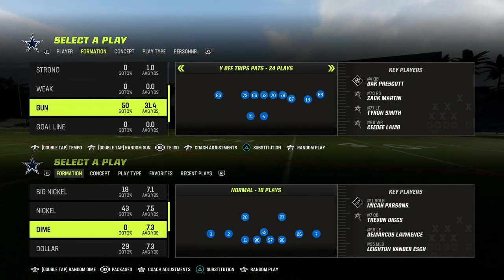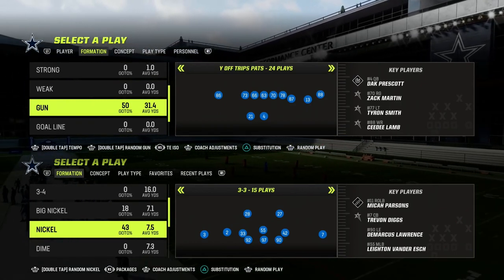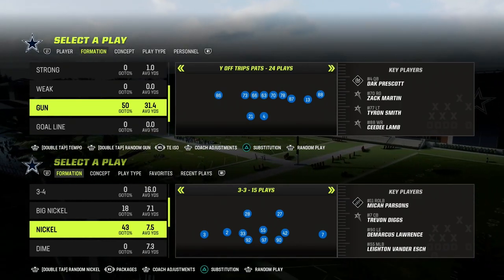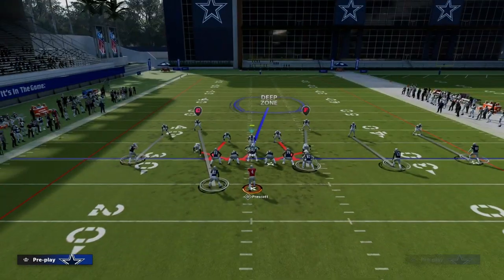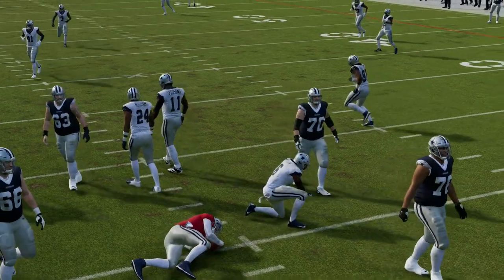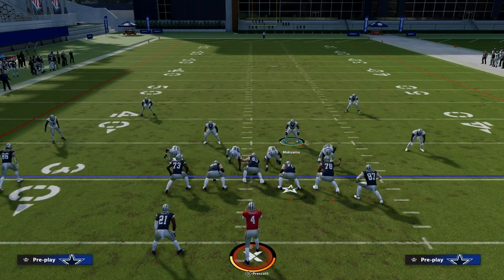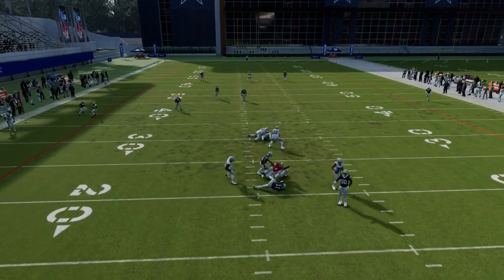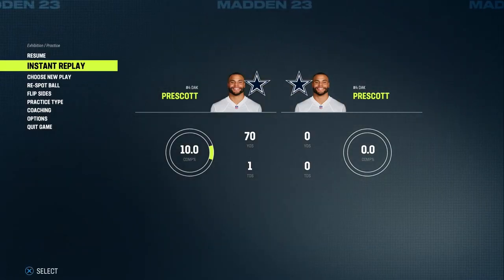The LOOP Blitz In Madden